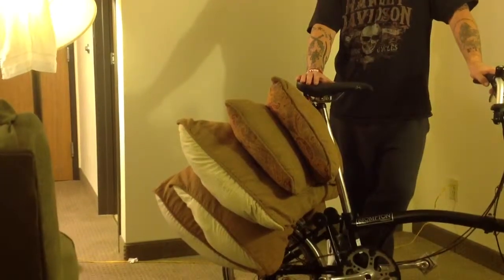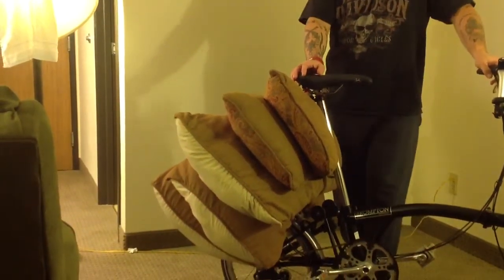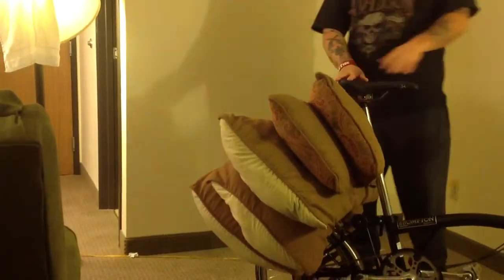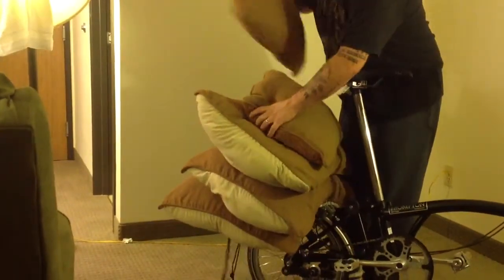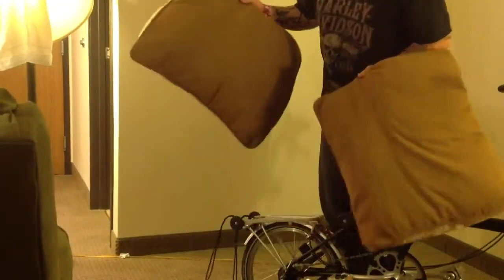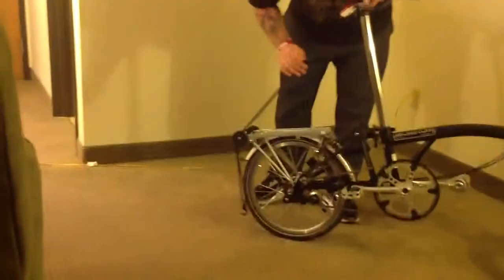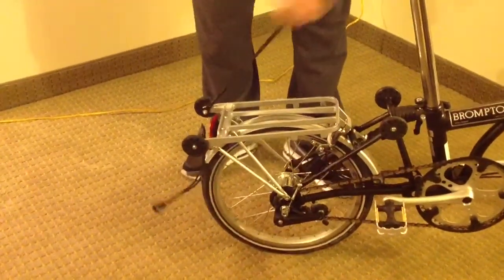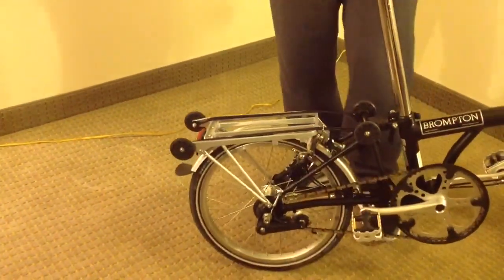Onehappytrucker 4 Brompton Rear Rack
Our user icon is the same for all accounts so it'll be easier to find us. Thanks and come back to see us!!